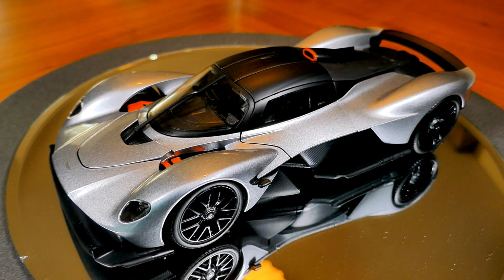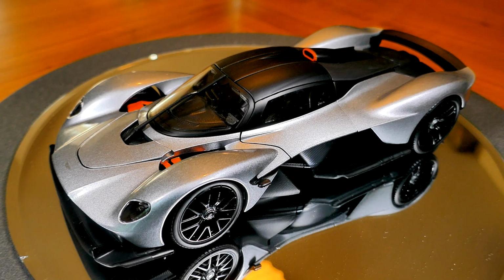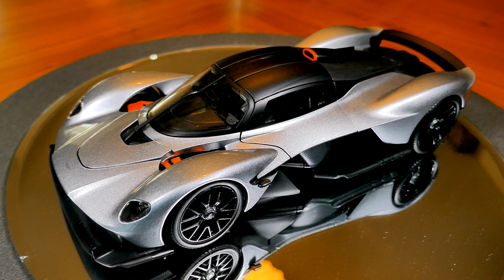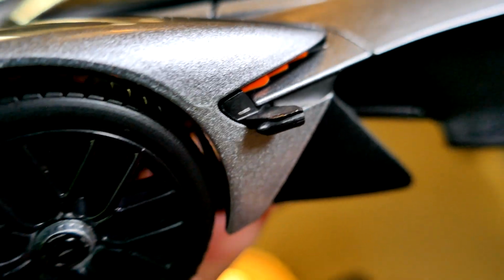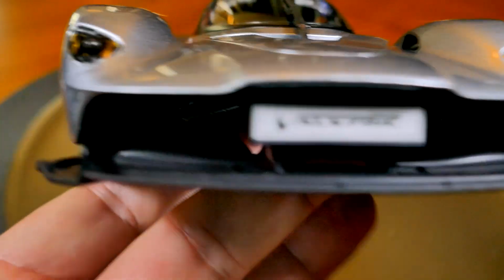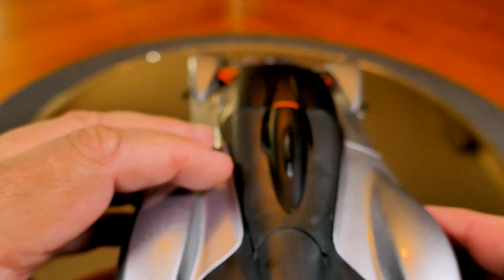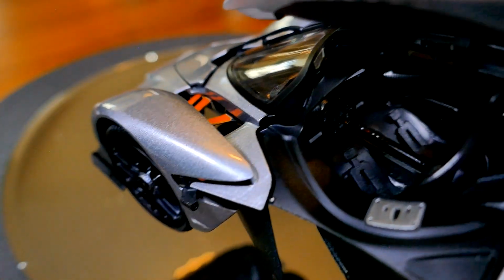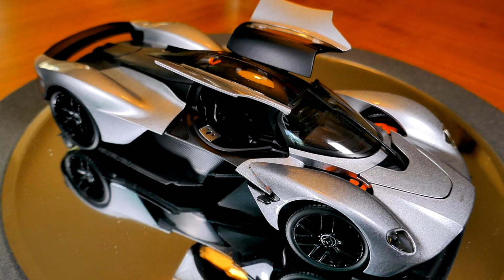Aston Martin Valkyrie by Maisto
I was rather excited to get this from Sam's Club, so I posted the video right away. Sorry the shot of the wheels/tires were out of focus. I am very happy with this model, but I would;ve preferred a more striking color.